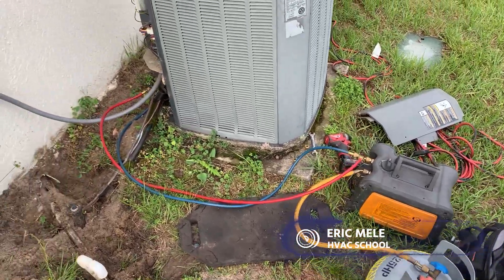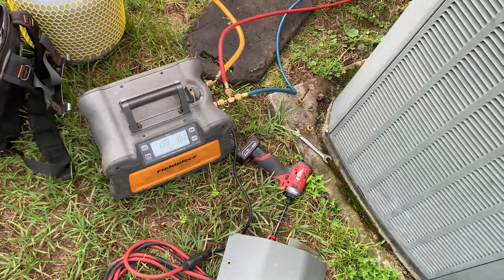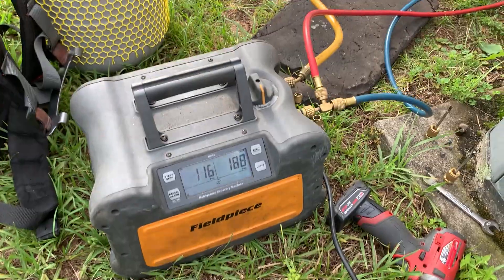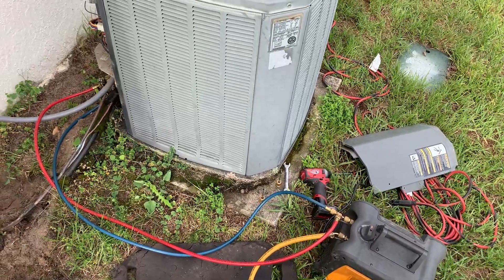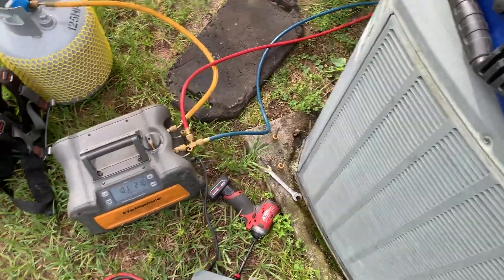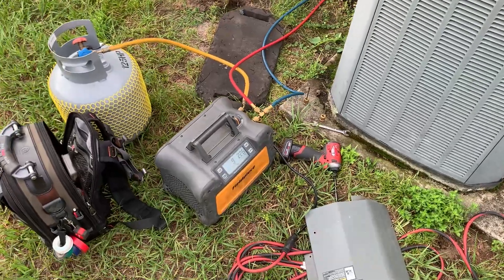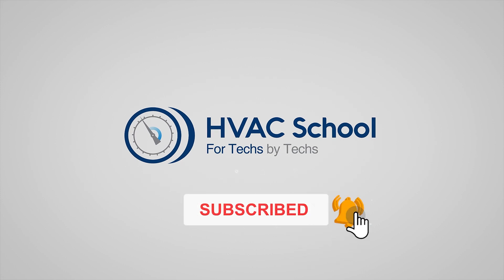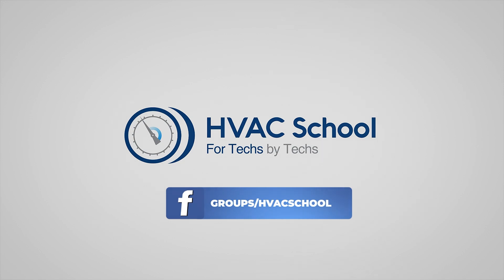Recovering Refrigerant w/ a Working Compressor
We illustrate Recovering Refrigerant from a system w/ a working compressor. The system in this video is being decommissioned, so it is acceptable to recover refrigerant while a unit is running if it will no longer be in operation after the recovery.

We use the Fieldpiece MR-45 digital recovery machine instead of a manifold to recover the refrigerant (you can find that machine

It is a good idea to recover for a bit before turning the recovery machine on. On the machine, you will see the input and tank pressures start to equalize. Some units, like the Fieldpiece MR45, can be throttled. When the machine starts, the tank pressure will rise a bit and pull the refrigerant in relatively quickly.

Remember to weigh the charge in the tank every time you recover. Keeping the tank on a scale can also let you see the slowdowns in recovery. However, even if you don’t use a scale, you can still tell when your recovery is almost finished; the inlet pressure will drop heavily when the refrigerant has been almost completely recovered.

Even though the unit is running, the best practices remain the same: use large hoses and core removal tools for fast evacuations. However, another best practice is to place something on the condenser unit, such as a toolbox, to raise the head pressure during recovery and increase the pressure differential that allows the refrigerant to flow out. As an optional practice, you can take a pinch-off tool and crank down on the liquid line to raise the head pressure even more.

This procedure will be crucial as we decommission more R-410A units. You will notice an uptick in R-410A systems being decommissioned as R-22 slowly disappears.